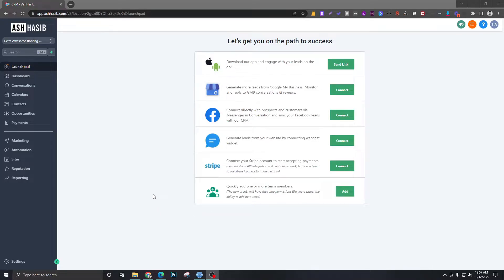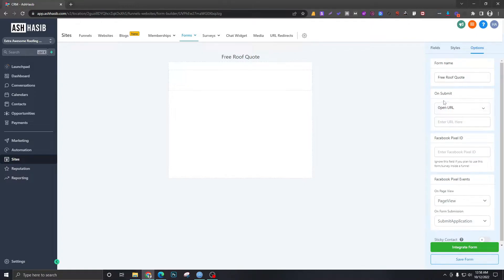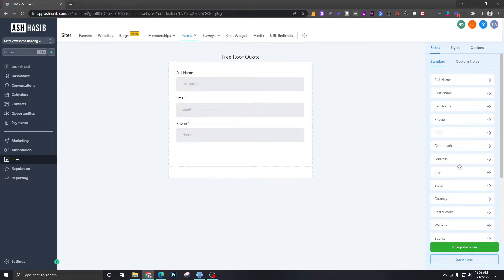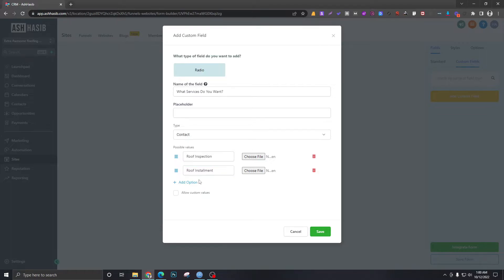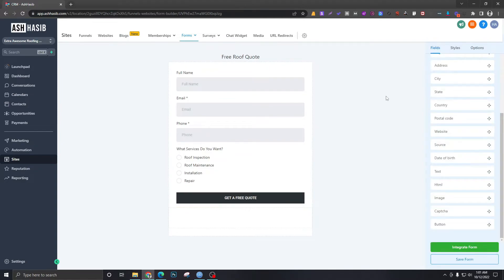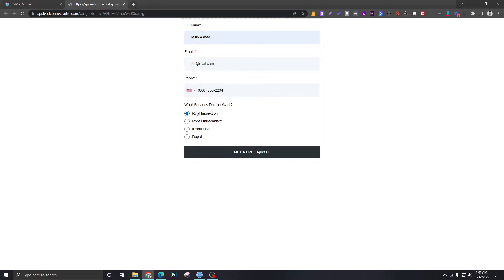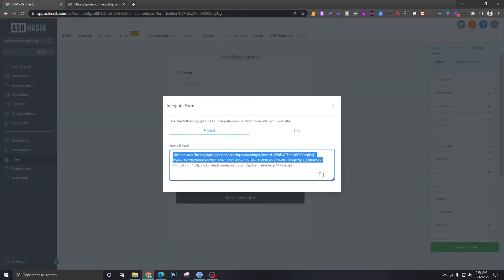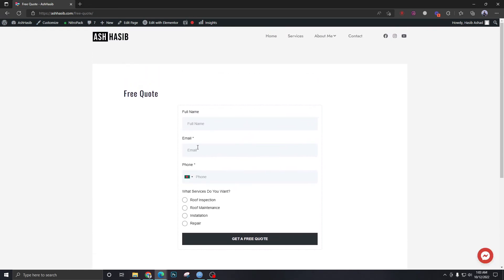GoHighLevel Tutorial For Beginners - 15. Introduction To HighLevel Forms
In this video, we are going to learn how GHL forms are created.